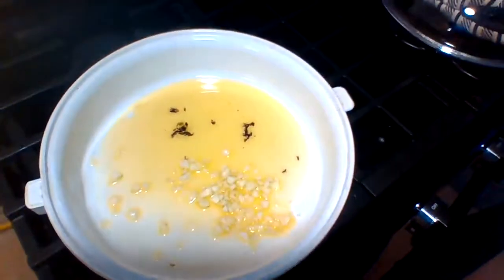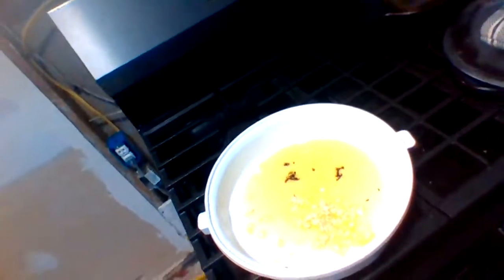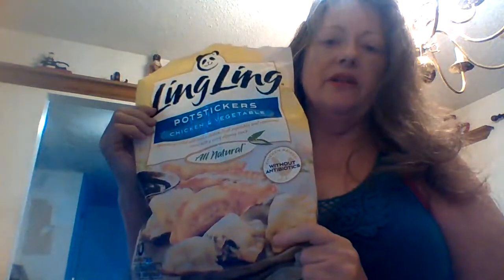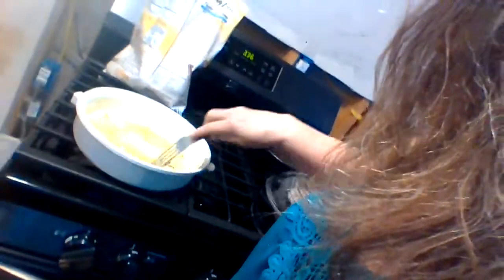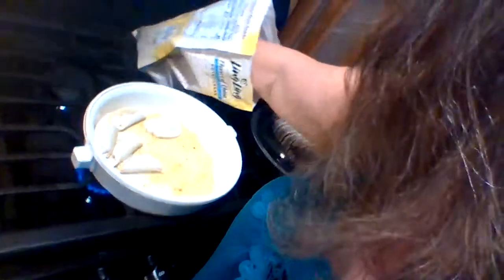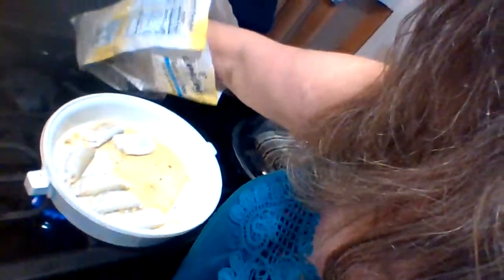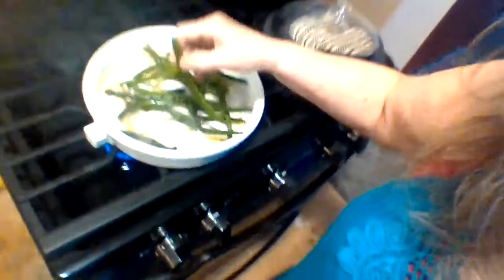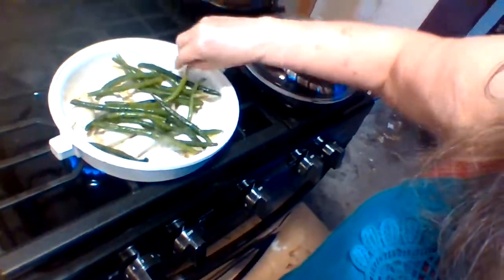Garlic Chicken Dumplings and Green Beans!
Delicious frozen to skillet dumplings with green beans. I use 10 to 12 dumplings per prep, a vegetable, fresh chopped garlic, and purified water (as per the package instructions) Wrap your sauce packet in foil and place it on the lid when you are ready to cook them (medium high). Cook for 8 minutes, and remove dumplings and veggies. Drain the excess liquid from the skillet through a colander to get that garlic, and put them on top of your dumplings. Pour that delicious sauce over your dumplings and veggies, and voila! You are ready to enjoy them!